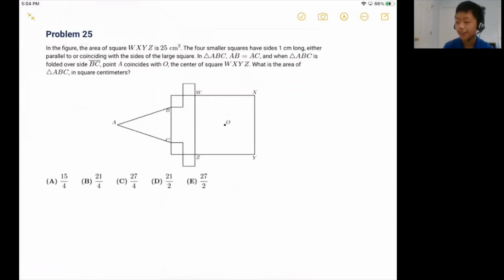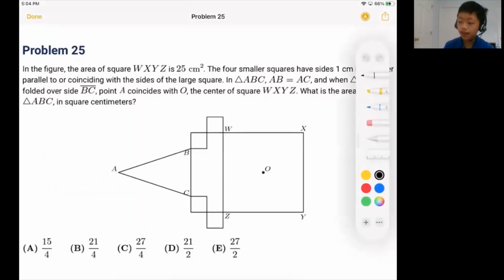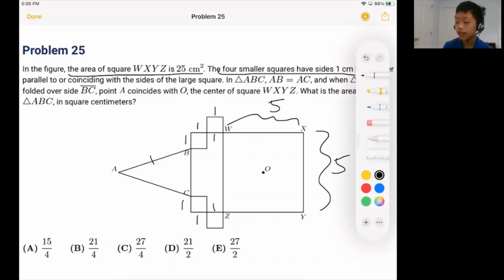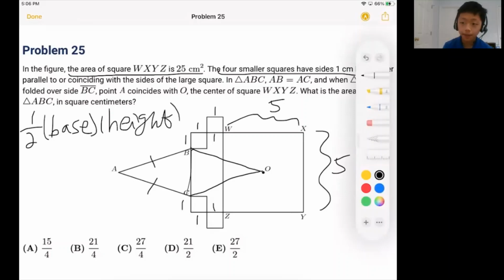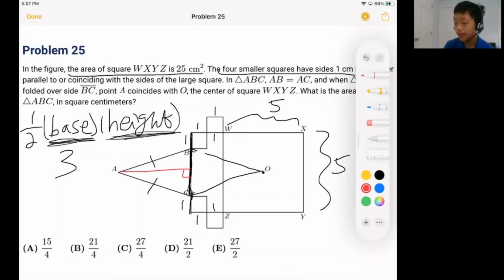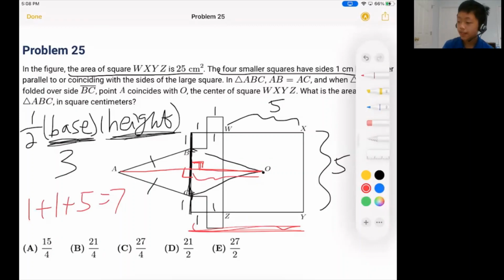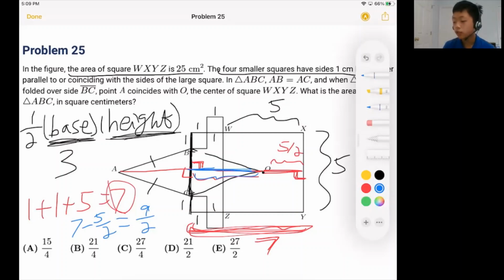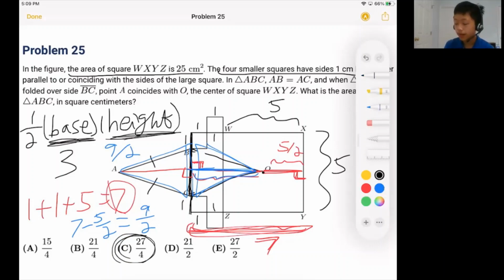2003 AMC 8 Problem 25 Solution